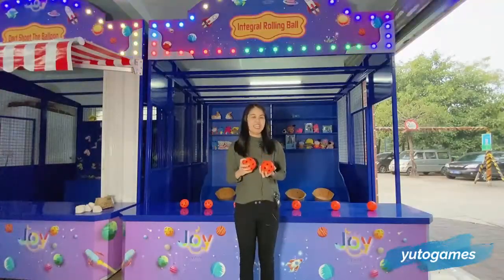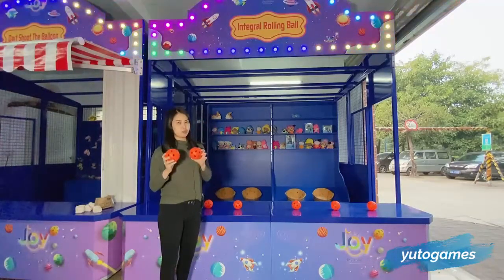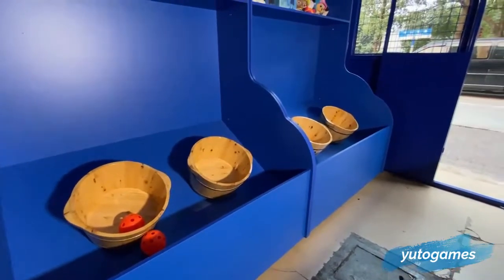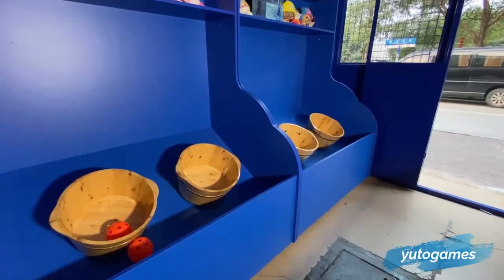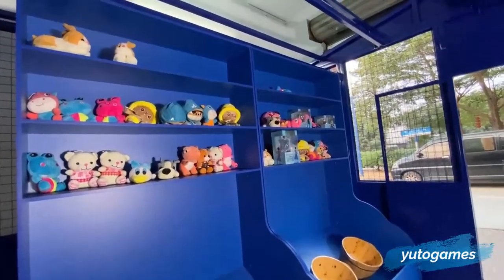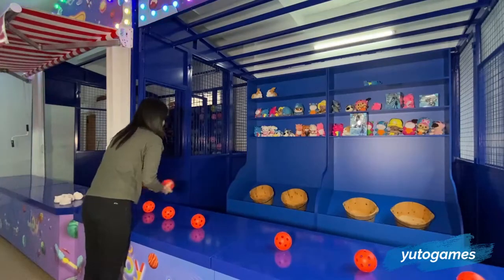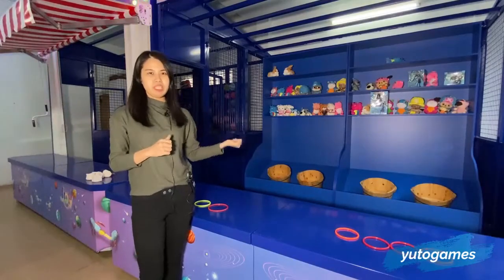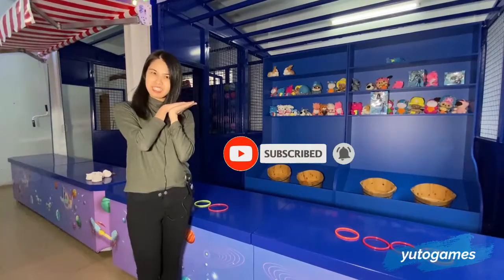tub toss carnival game|Bushel Basket Carnival|Carnival booth game machine|Party booth game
All Kinds Amusement Arcade Games for your choice.